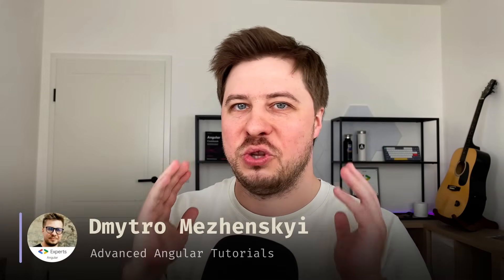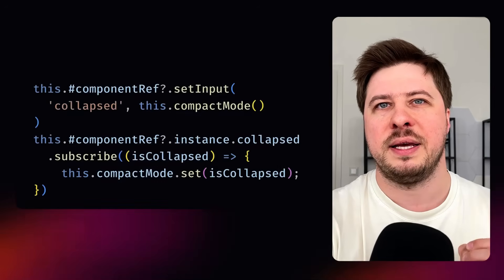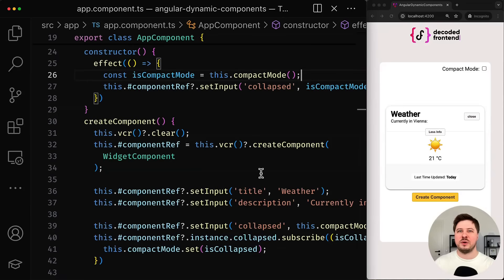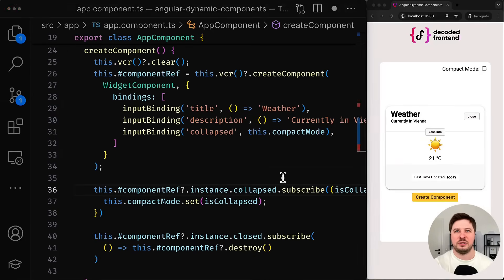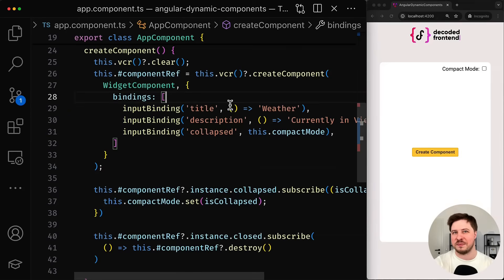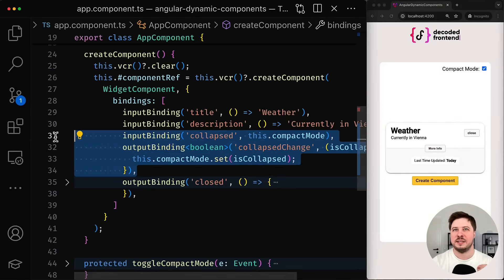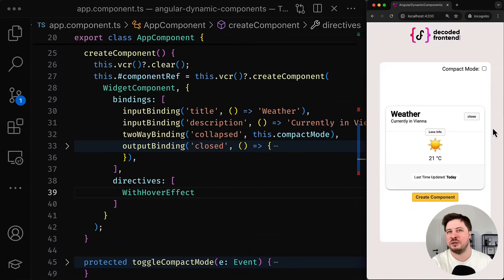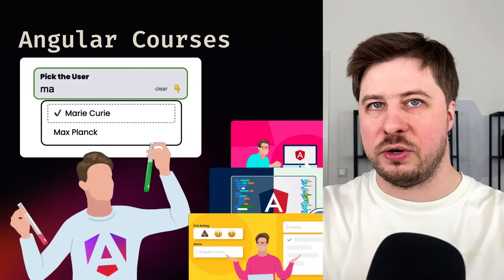Angular 20 Just Made Dynamic Components way EASIER!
More than 60 hours of Advanced Angular content 🚀

Angular 20 has already been released, and as usual, it brings many new and exciting features and improvements. Today, I’m going to share my favorite feature — the one I had been waiting for quite a long time.

This new API makes the creation of dynamic components in Angular much cleaner, more consistent, and also introduces new opportunities we didn’t have before. For example, you can now apply directives to dynamic components at runtime!

🕒  Time Codes:
00:00:00 - Intro;
00:00:34 - Project Overview;
00:03:48 - Problems with current code?
00:04:42 - New input binding API;
00:08:27 - New output binding API;
00:11:08 - New 2-way binding API;
00:12:02 - Applying directive to dynamic component;
00:14:26 - Recap;
00:14:51 - Outro & Useful Info;